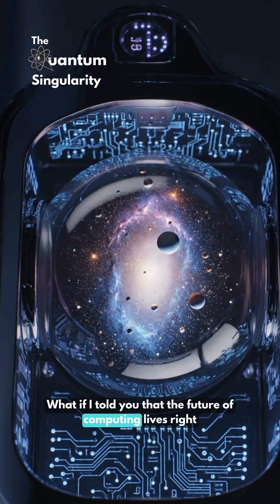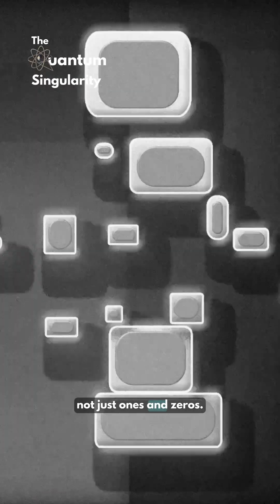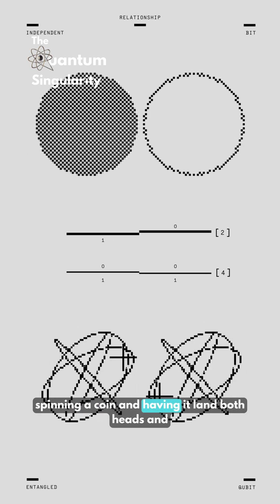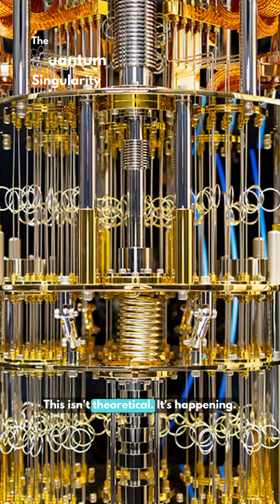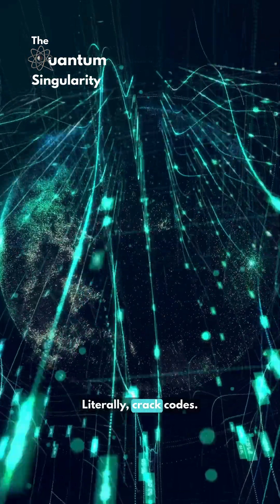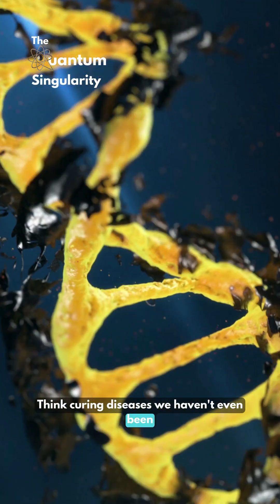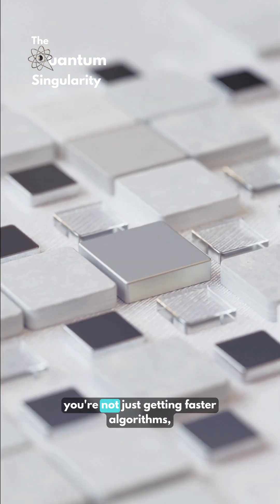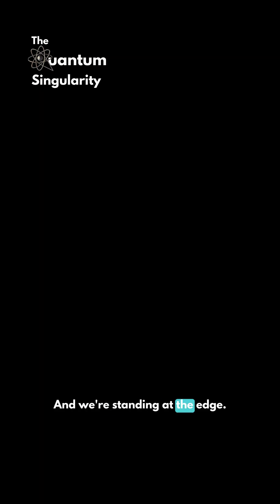A New Reality: The Quantum Age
What if your next computer didn’t just calculate faster… but thought in multiple realities at once?

Quantum computers don’t follow the normal rules. They don’t just use 1s and 0s — they use qubits, which can be 1 and 0 at the same time. That means they don’t solve one problem — they explore every possible solution, simultaneously.

In this video, we break down how quantum computing actually works, why it’s nothing like the devices we use today, and how it could transform everything from climate modeling to drug discovery to cybersecurity.

We’re not just talking about faster computers. We’re talking about a completely different way of thinking.